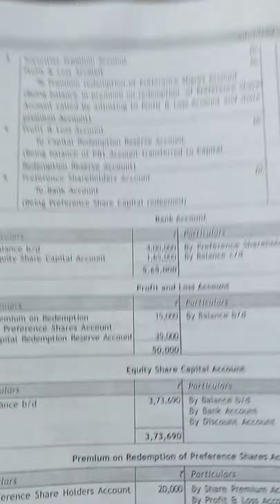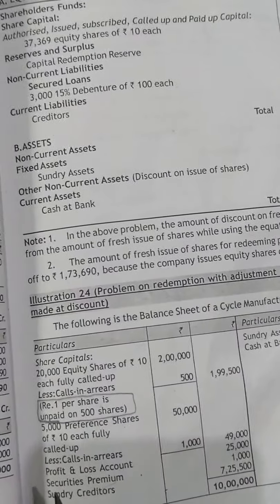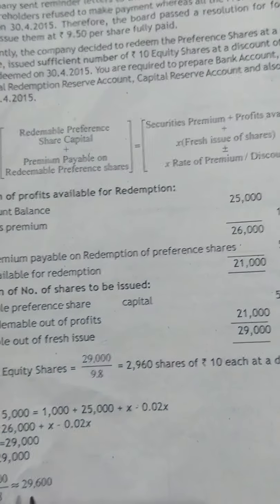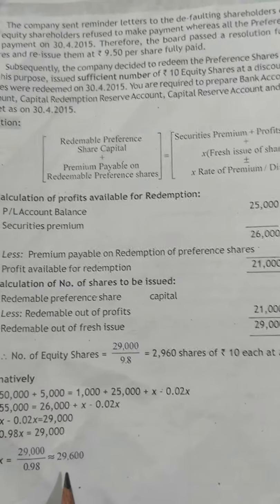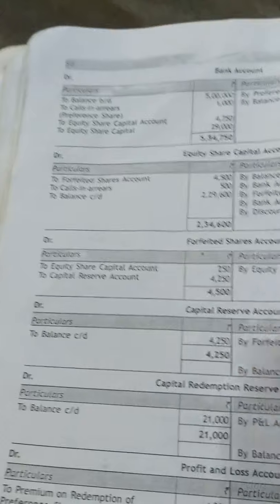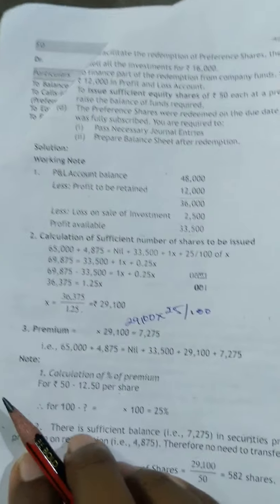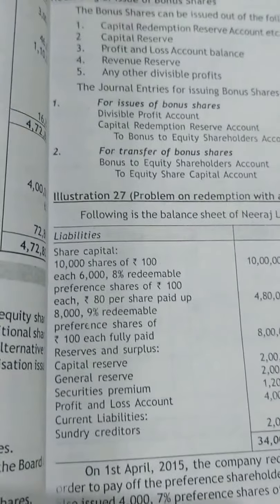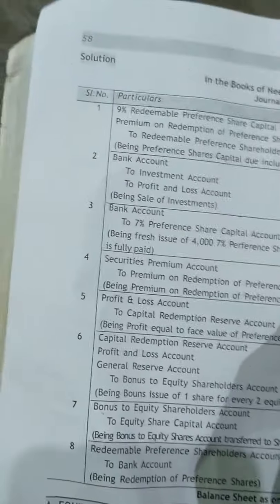22 May 2020